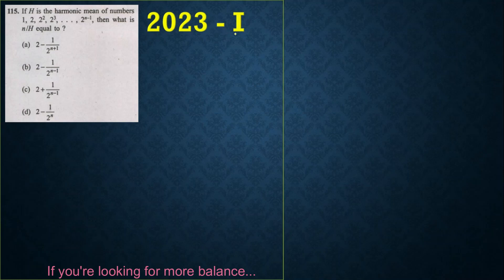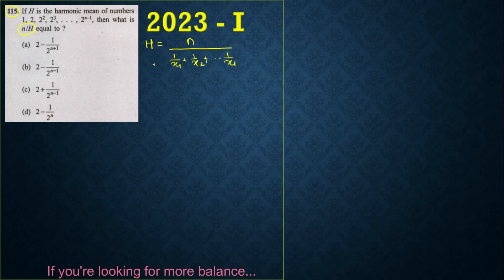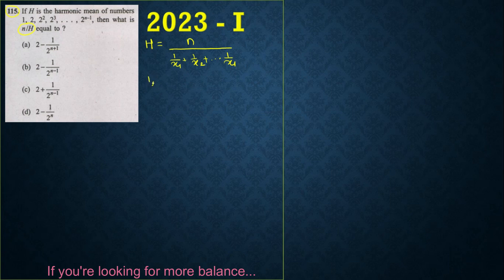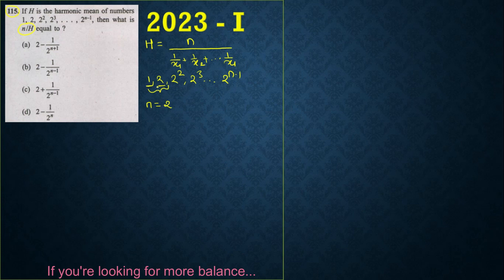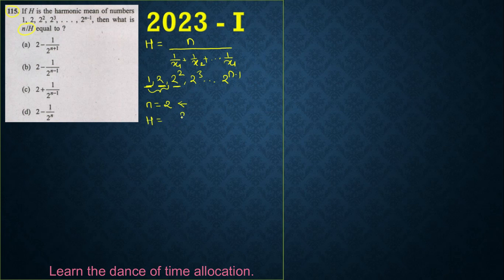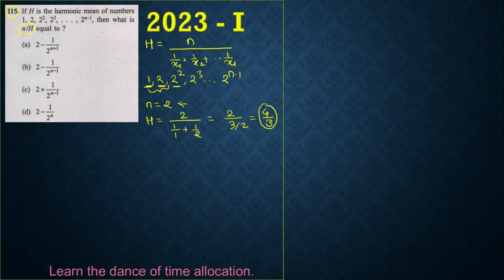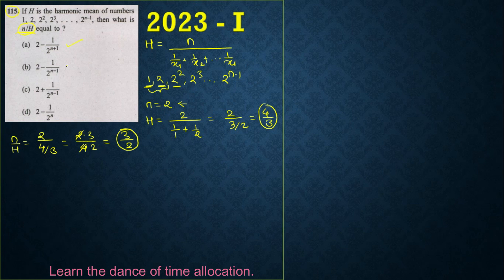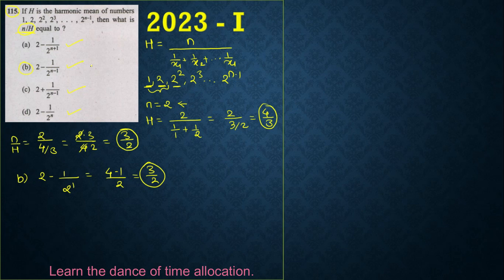Q115 2023 I If H is the harmonic mean of the numbers 1,2,2^2,2^3..,2^n-1, then what is n/H equal to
Q115 2023 I

If H is the harmonic mean of the numbers 1,2,2^2,2^3..,2^n-1, then what is n/H equal to?